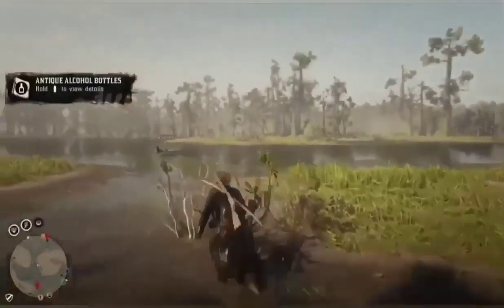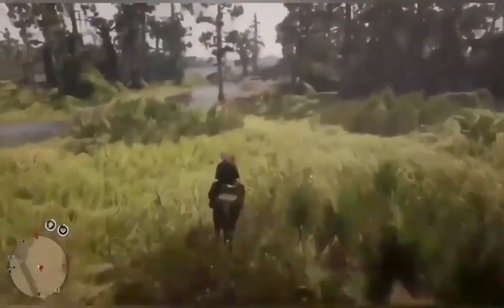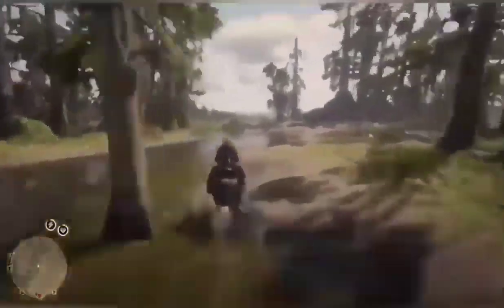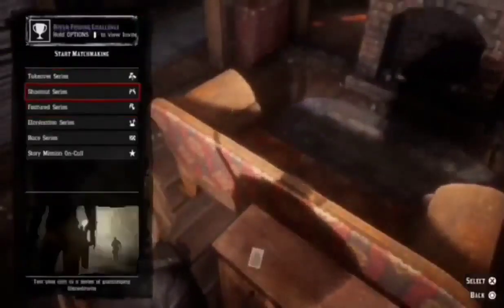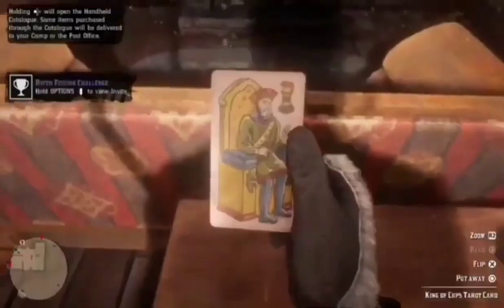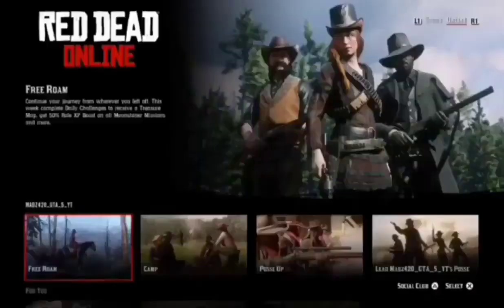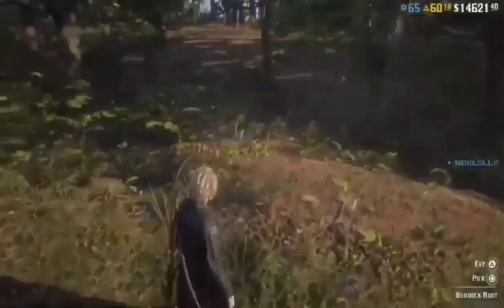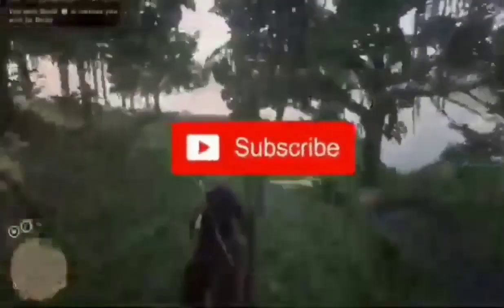IT'S BAACK! *SOLO* FREE GOLD BAR GLITCH IN RED DEAD ONLINE! (RED DEAD REDEMPTION 2)